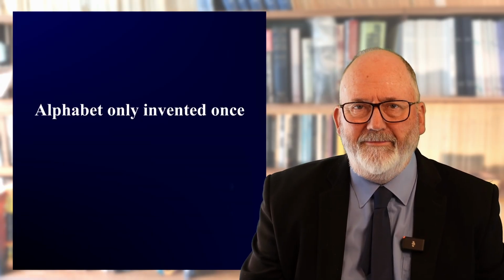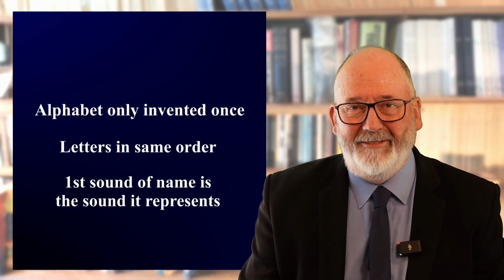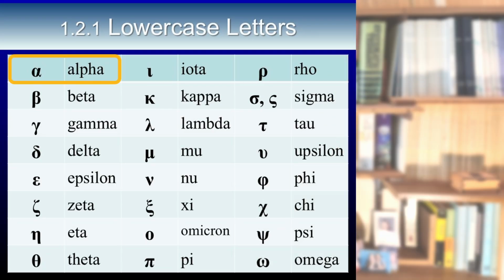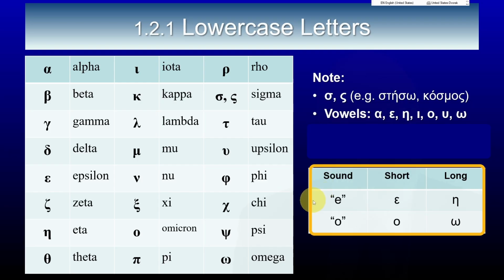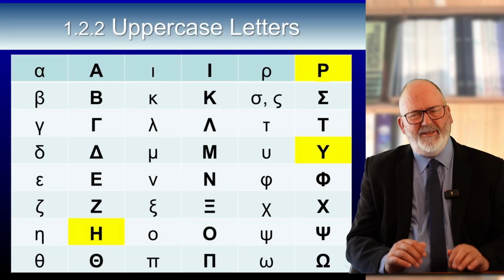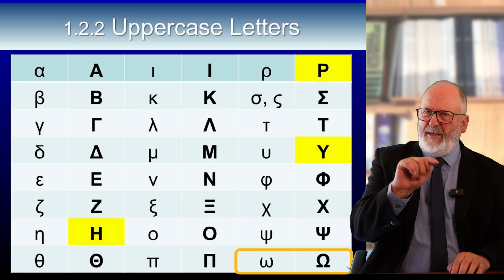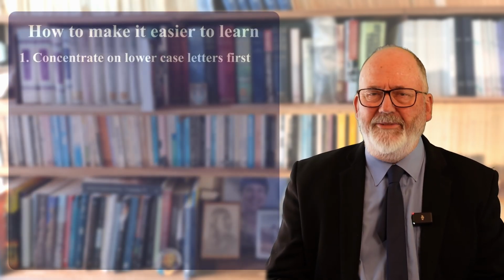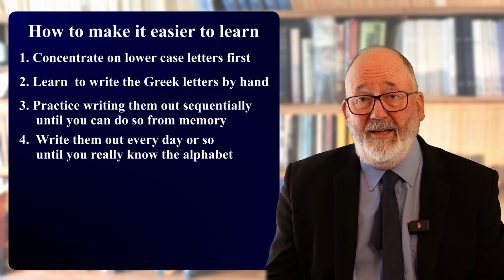01 2 The Greek alphabet for students of NT Greek, with tips to make it easier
In this video, Rob McIver introduces the Greek alphabet for students of New Testament Greek, and provides some tips on how to make it easier to learn.  Final sigma, vowels and iota subscripts will also be met.

01-4 NT Greek pronunciation, accents, breathing marks, and transliteration of NT Greek – with tips to make it easier

The four videos follow Chapter 1 of the book by Robert K. McIver, Beginning New Testament Greek Made Easier Eighth Edition (available on amazon.com, amazon.com.au, etc. search for 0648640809 for paperback or B0CRBZ22M5 for the Kindle eBook).

02 3 How to add accents breathing marks iota subscripts etc using a Greek Polytonic Keyboard
03 2 The Verb for absolute beginners in NT Greek and the present indicative active of λύω
05 1 The two main uses of the Genitive Case in NT Greek made easier for beginners
05 2 The three main uses of the Dative Case in Greek NT made easier for beginners

Contents
0:00 Introduction
0:13 Alphabet invented once
1:38 Lower case letters
3:24 Final sigma
3:52 Vowels
4:40 Iota subscript
5:09 Upper case letters
7:50 How to make alphabet easier to learn
9:15 Textbook – NT Greek Made Easier
9:50 Other videos

Beginning New Testament Greek Made Easier, eighth ed.  Martinsville, NSW: Barnard Publishing, 2024.
Intermediate New Testament Greek Made Easier, second edition.  Martinsville, NSW: Barnard Publishing, 2022 (3rd edition will appear in mid 2024).
1 and 2 Peter. Nampa, ID: Pacific Press, 2016.